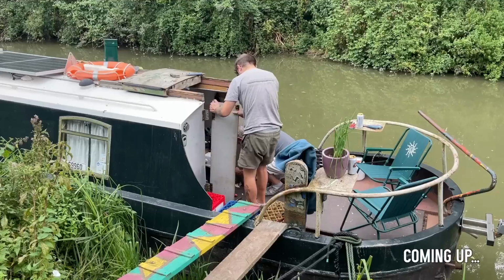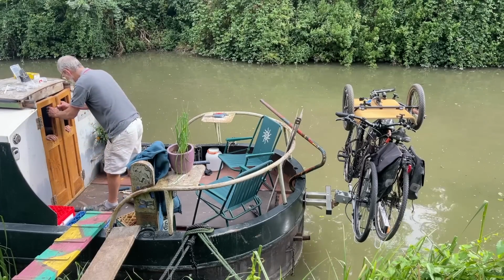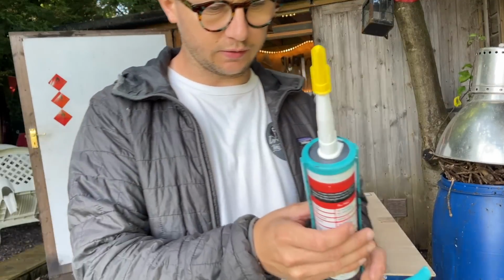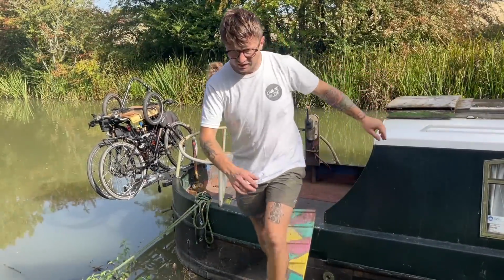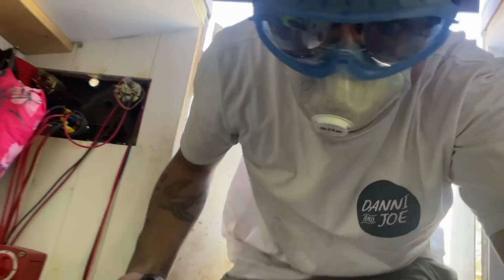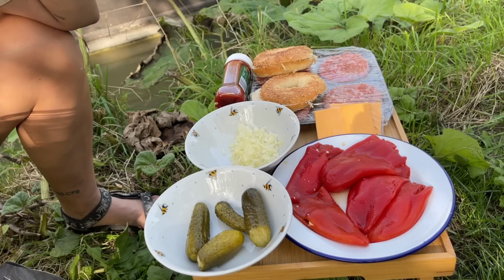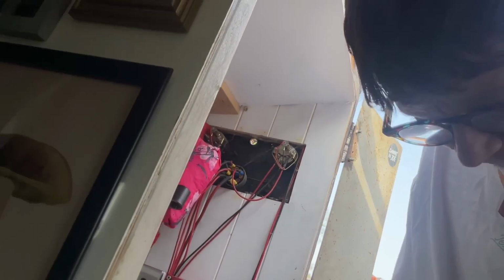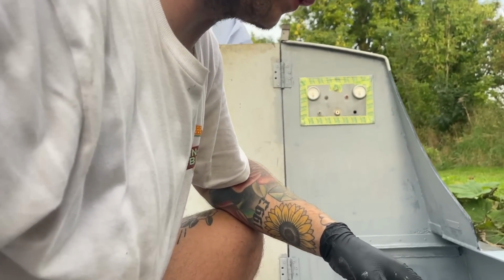Transforming Our Narrowboat Rear Deck (Part One!)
We make the most of the heatwave and spend a week renovating our stern deck. This is part one of two videos!

About our boat:
1980 Harborough Marine/Black Prince
50' Cruiser Stern
1.5 BMC Diesel Engine

Danni & Joe